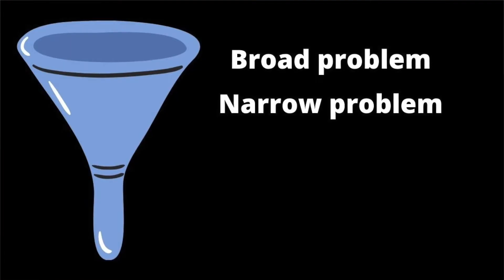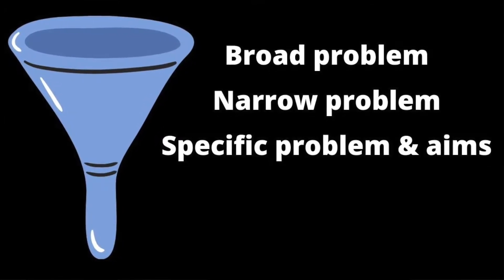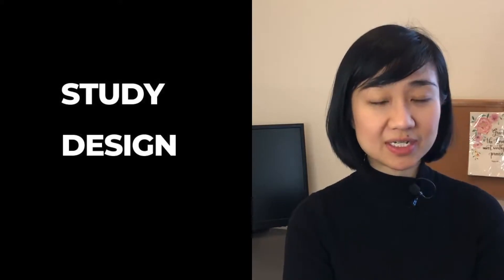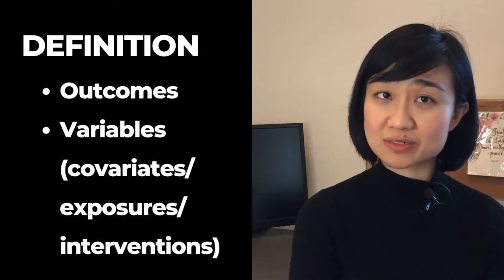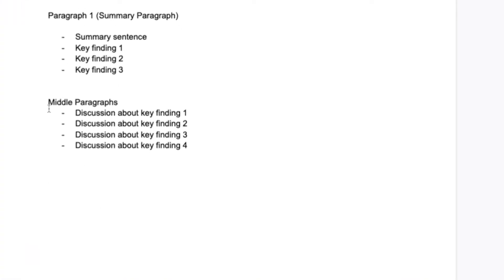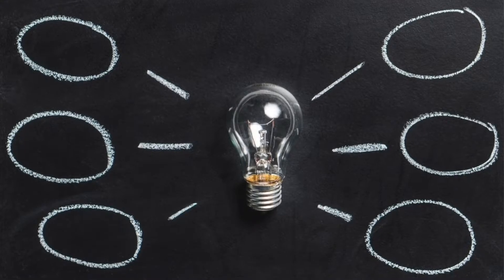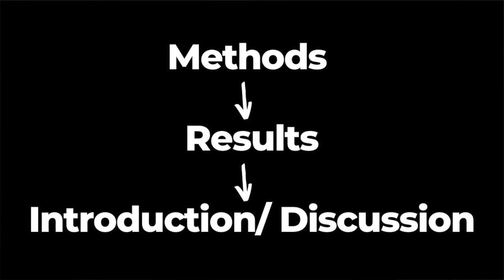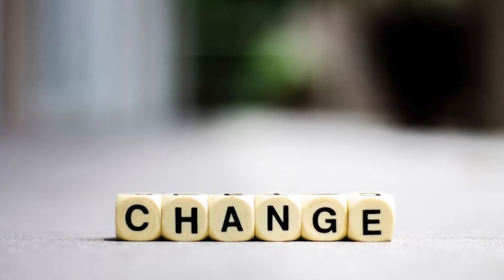Outline your Research Paper Fast (Medical/ health sciences)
You have your data, but don’t know how to write your medical research paper? This is a step-by-step guide on how to outline a research paper/ journal article. Creating an outline of your research paper will help you get organized and write your journal article quickly. Soon, you'll be on your way to publication!

► TIMESTAMPS:
0:00 - Outline your research paper
0:29 - Structure of a paper
0:53 - Introduction section
1:35 - Methods section
3:16 - Results section
3:52 - Discussion section
5:59 - Bonus tip